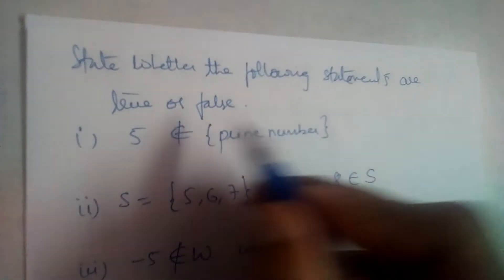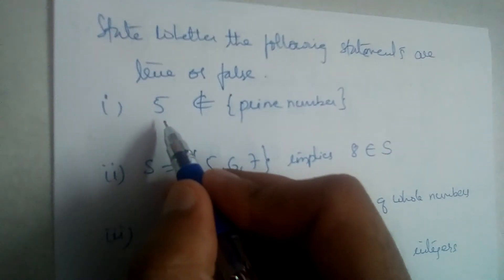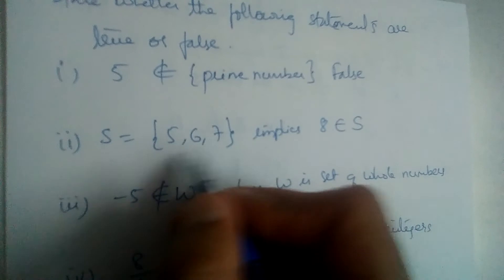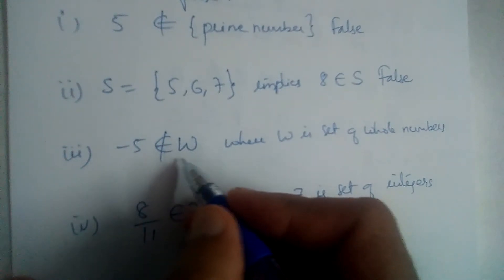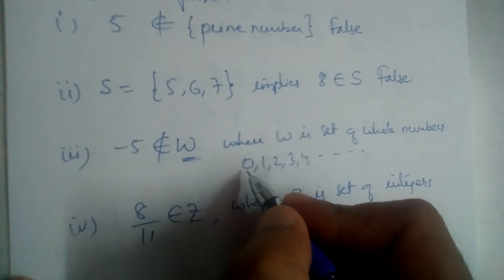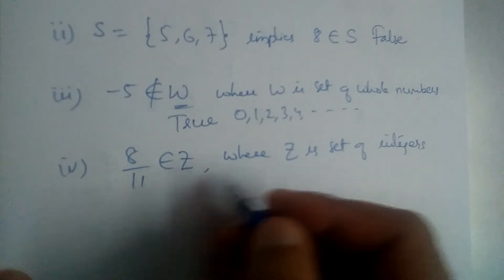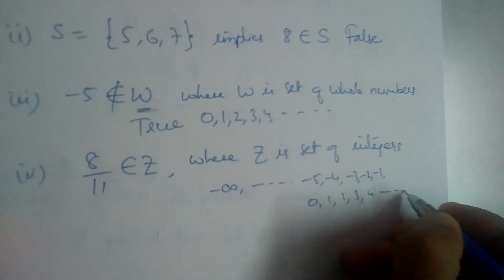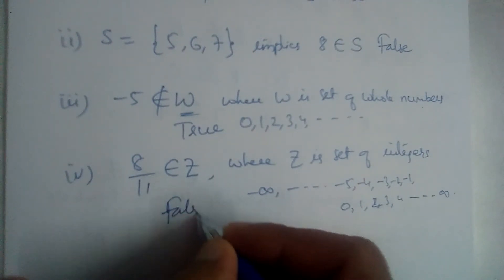True or false... 8/11 ∈ z, s={5,6,7} implies 8 ∈ s .....